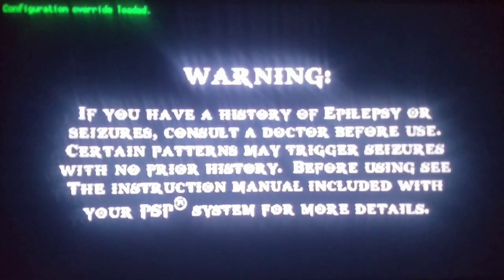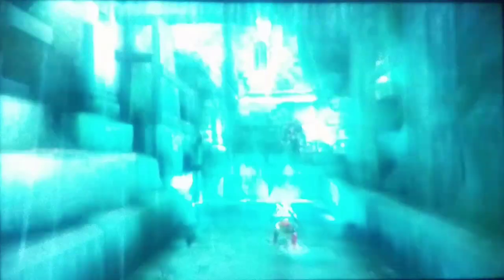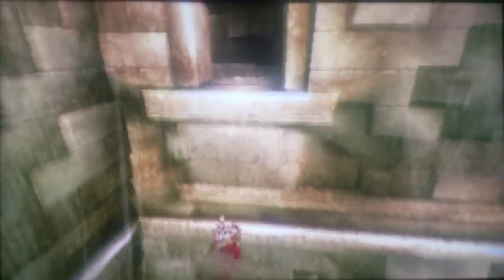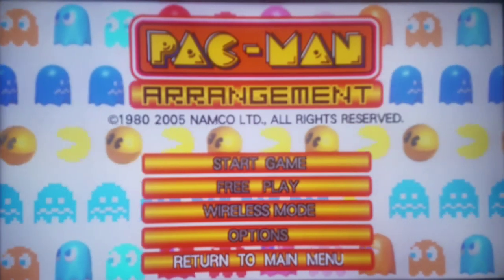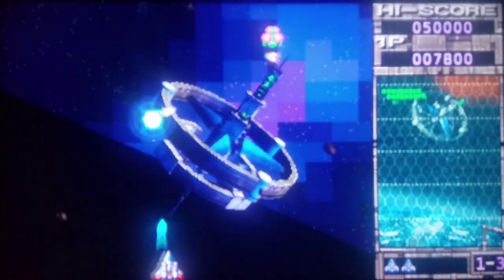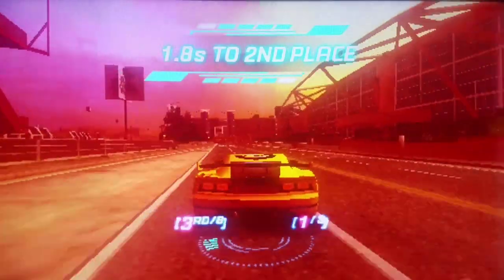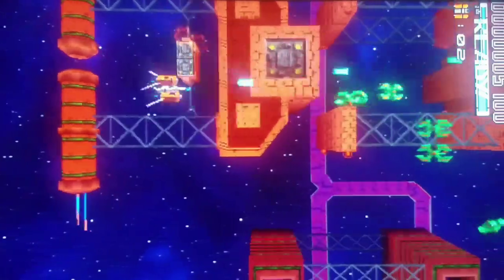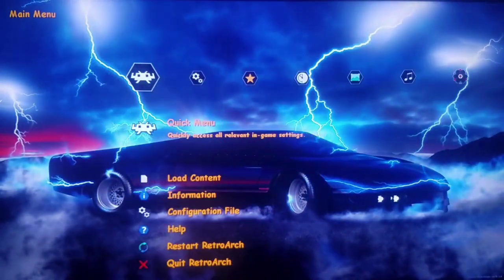Playstation Classic - God of War - PSP Xtreme! Ratchet & Clank! Split Second! Star Soldier! Etc!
As tough as Midnight Club 3 is to run, God of War Games are even trickier!  Here, I demonstrate one of the fantastic God of War Games for PSP, as well as some other nifty gems, such as Ratchet & Clank: Size Matters, Split Second, etc!  Enjoy!